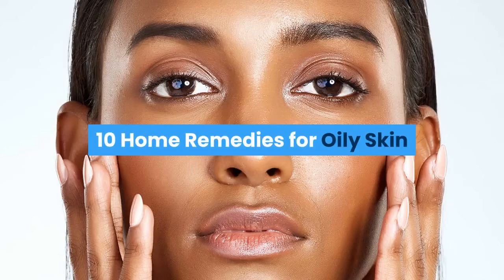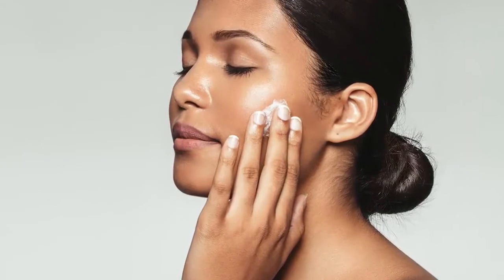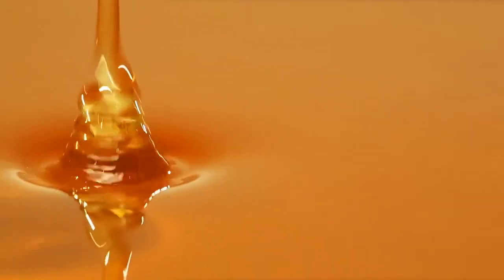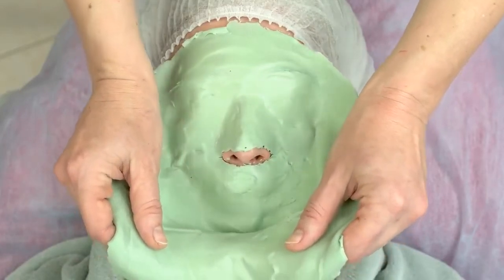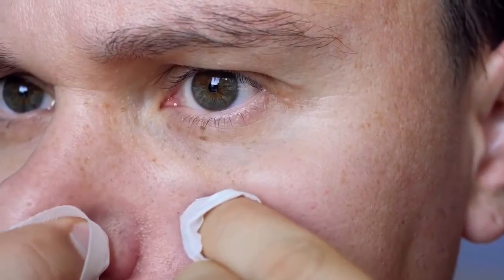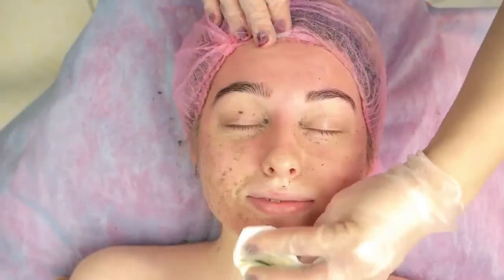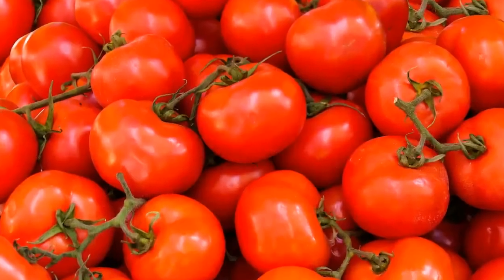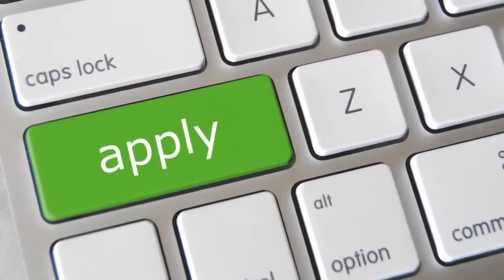How to Get Raid of Oily Skin || 10 home remedies for oily skin || By HealthyWay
How to Get Raid  of Oily Skin ||10 Home Remedies for Oily Skin

Oily skin and acne are difficult to manage. However, home remedies often reduce symptoms without the use of prescription drugs or expensive skin care regimens.
Here are 10 remedies for oily skin that you can try at home:

1. Wash your face.
2. Blotting paper.
3. Honey.
4. Cosmetic clay.
5. Oatmeal.
6. Egg whites and lemons.
7. Almonds .
8. Aloe vera.
 9. Tomatoes.
10. Jojoba oil.